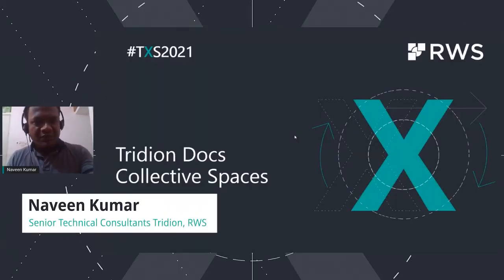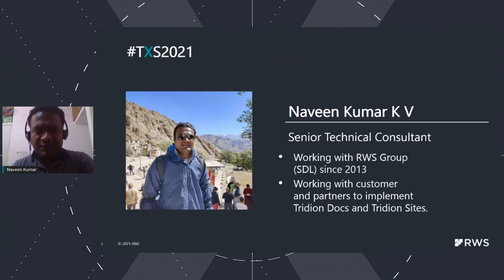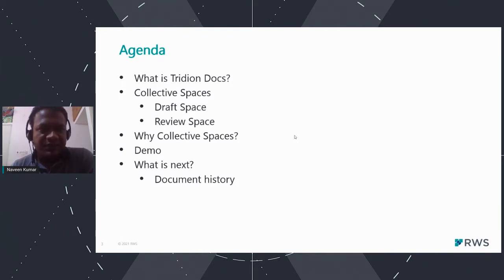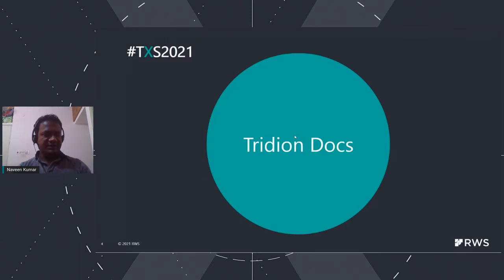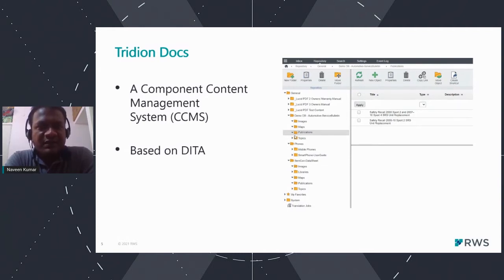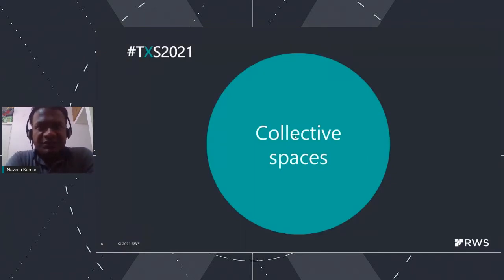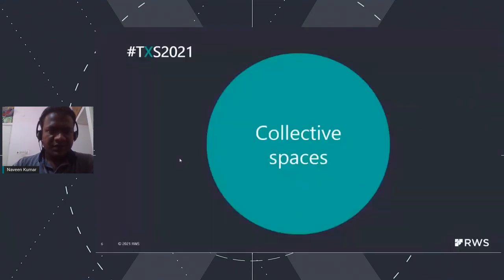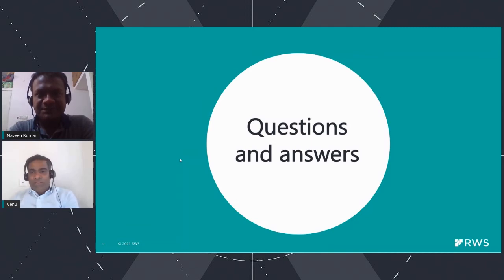TXS India 2021 - Tridion Docs and Collective Spaces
Learn what's new in TD14 SP3, and see a demo of Collective Spaces, the software's review and editing interface.

Speaker: Naveen Kumar
Senior Technical Consultants Tridion